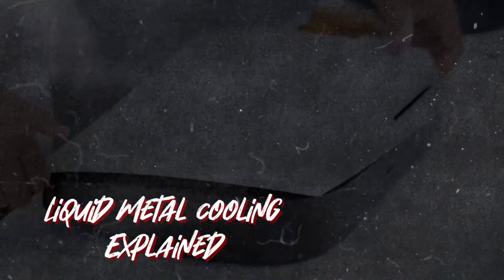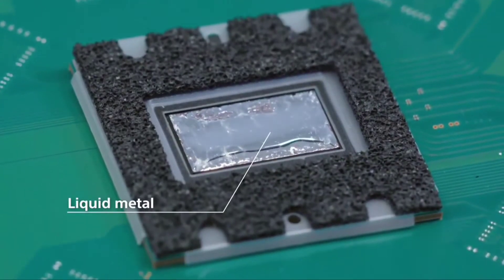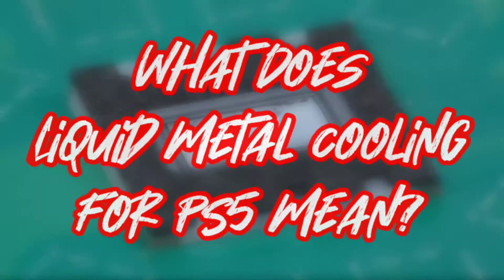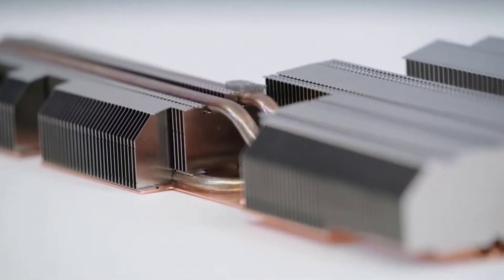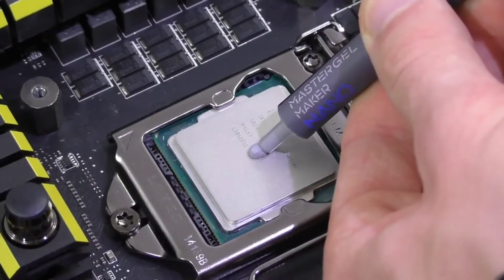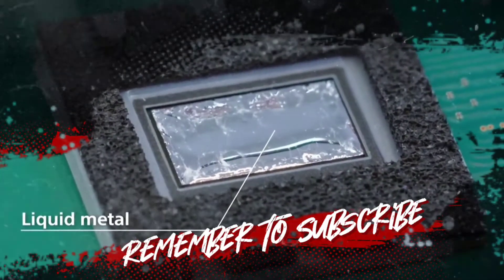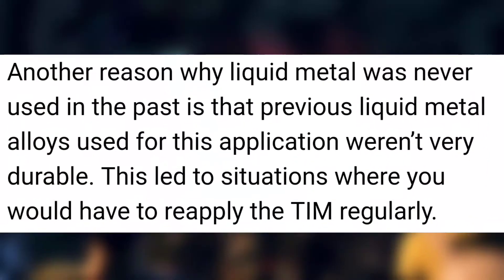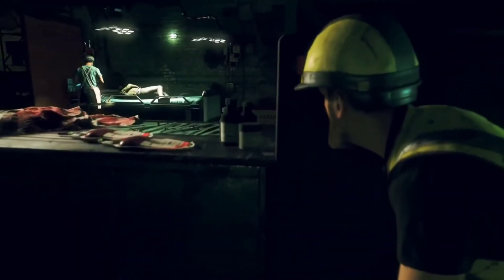Why a PS5 WONT OVERHEAT!!!!!!!!!!!!!!!!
So we recently just learned that the Ps5 will be using Liquid Metal Cooling to run quieter and less hot with this implementation of the new PS5 cooling system explained in detail.

In this video I explain what exactly Liquid Metal Cooling is and what this means for ps5 as well as why Liquid Metal was never used in previous generation consoles.!

I also go on to talk about the Ps5's Heatsink.!
If you are a small creator like me then click this